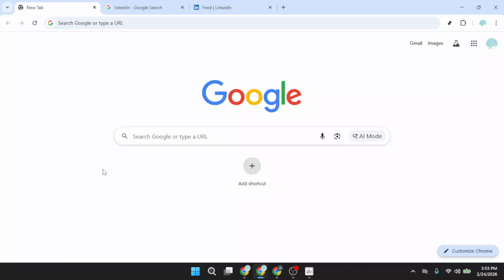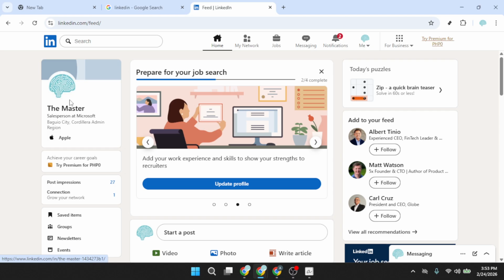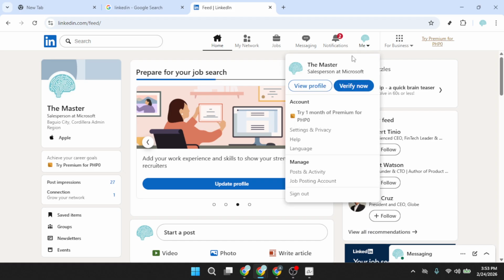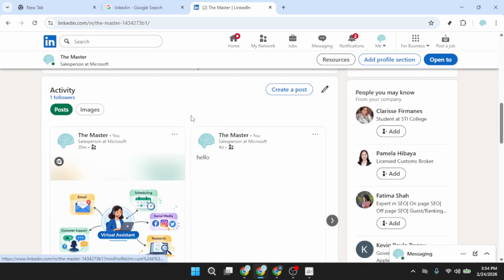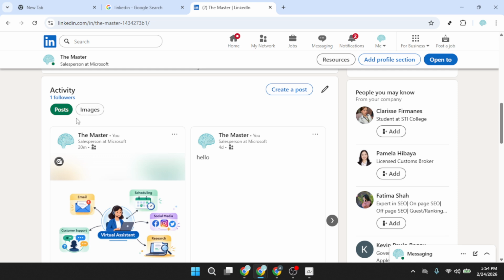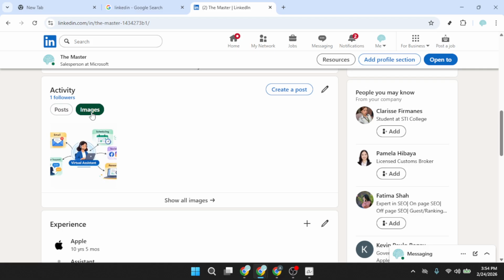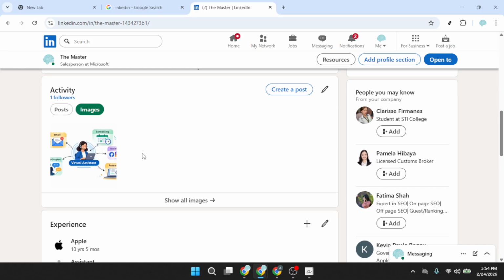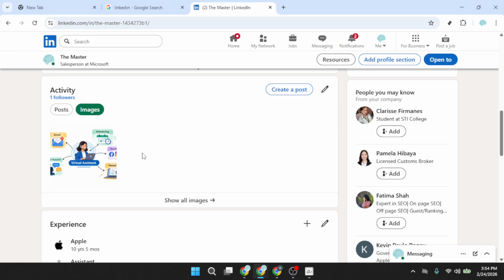How To View All Images You've Posted On LinkedIn (Updated 2026)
In this video, we discuss how to view all images you've posted on linkedin so you can find shared photo history. By accessing the linkedin media gallery, you can effortlessly access uploaded images for better content management linkedin workflows. Review past posts to locate visual content archives and track your professional branding assets.

00:00 Intro
00:10 Searching for LinkedIn
00:16 Clicking the official site
00:20 Signing in to LinkedIn
00:32 Locating the Me icon
00:41 Opening the Me menu
00:49 Selecting View Profile
00:59 Loading the profile page
01:04 Finding the Activity section
01:19 Accessing all activity filters
01:30 Locating content filters
01:42 Choosing the Images filter
01:54 Reviewing posted images
02:01 Benefits of visual audits
02:18 Troubleshooting and tips
02:34 Conclusion and summary